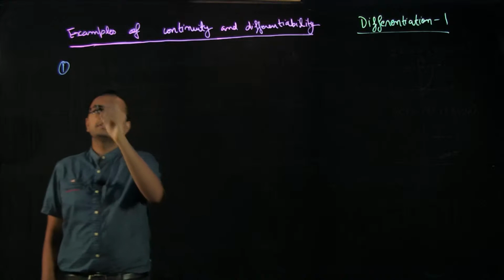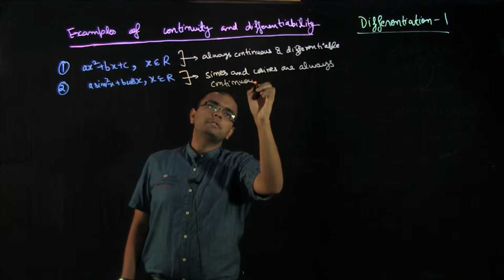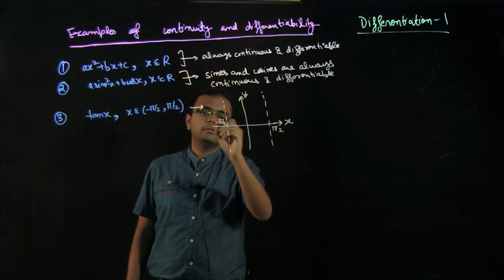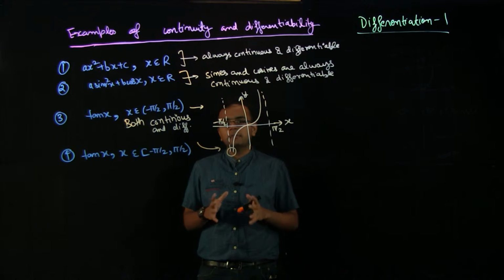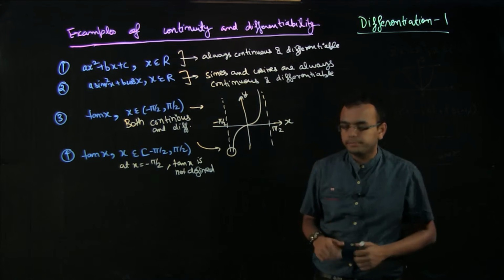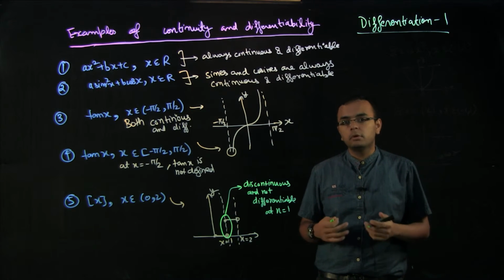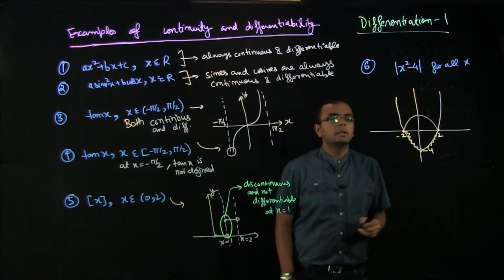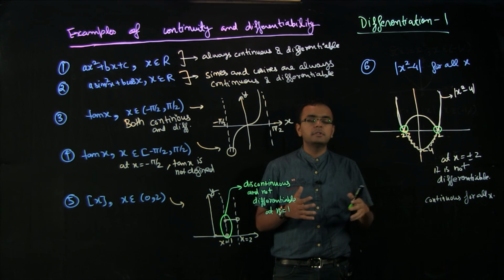Lecture 03 Differentiation-1 Examples of Continuity and Differentiability - 1